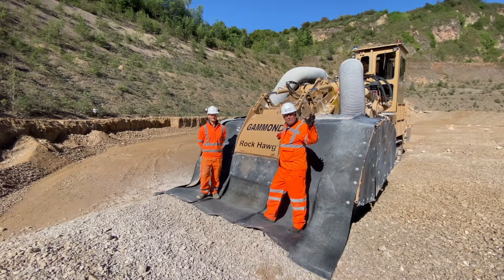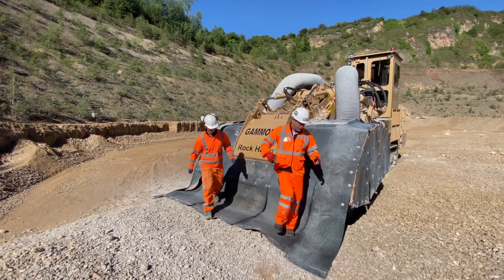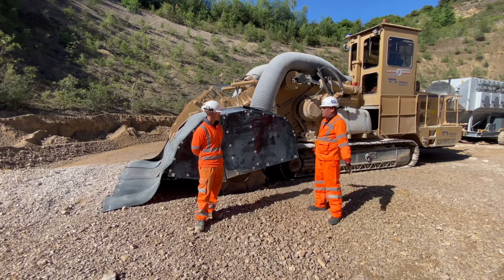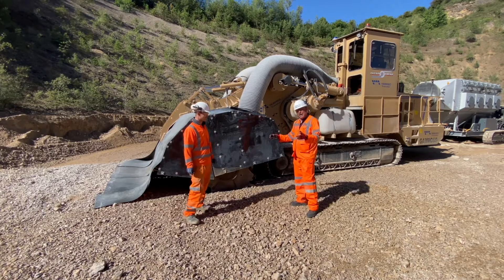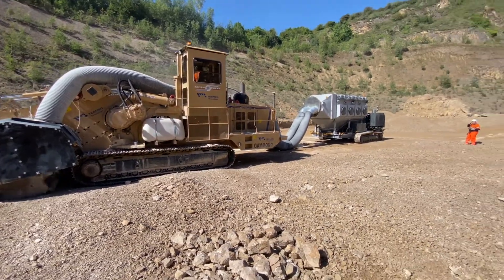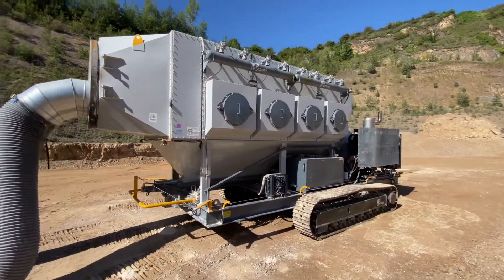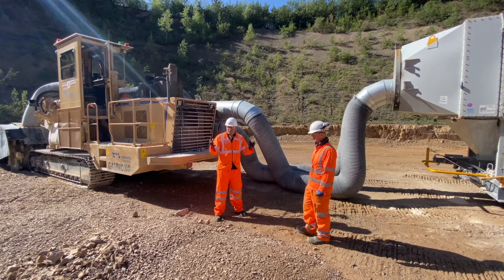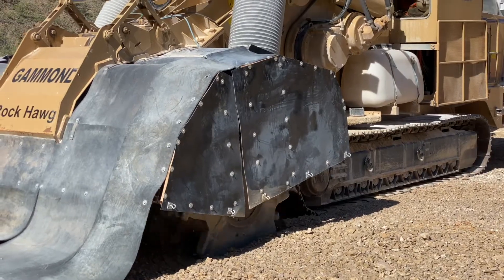How does a Tesmec Rock Hawg operate without covering a site in dust? - With a Grydale Dust Collector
Peter Haddock of Content With Media talks to Tom Gammond of Trenching and Rock Excavation Specialists A J Gammond Ltd, who is one of the operators of its impressive Tesmec Rock Hawg.

He explains how the machine works to grind out hard rock creating in this case aggregate for Breedon Group plc.

This specialist machine also has its own specialist 3D machine control setup to ensure the operator can optimise the depth and bench levels in the quarry. This creates the most efficient way of producing the right grade of aggregate needed for the minimum of secondary processing for Breedon Products.

Of course, this process creates a lot of dust so Tom also explains how it works with the remote-controlled Grydale Europe Ltd dust collector, which removes dust from the process.

This keeps the local village dust free whilst allowing Breedon to extract more valuable aggregate as the bench location means that blasting is not possible.

For more information on the Grydale Dust Collector, you can get in touch with Neil Liley of Grydale Europe by emailing